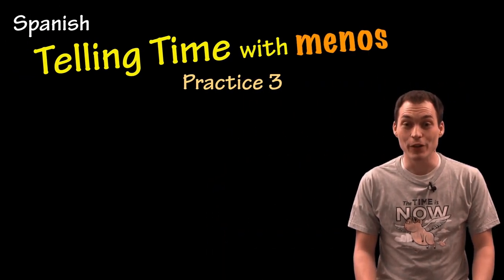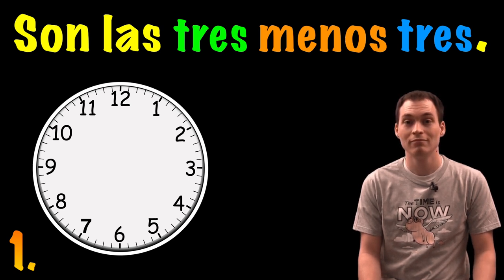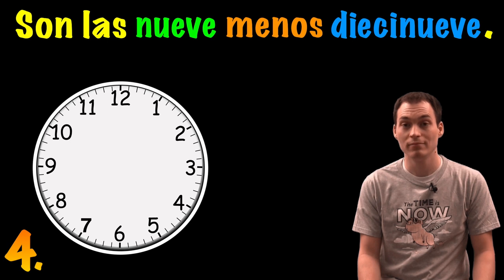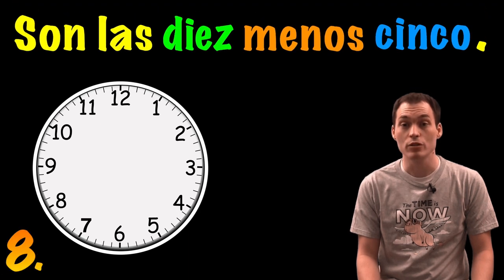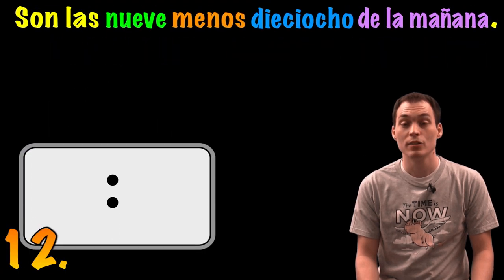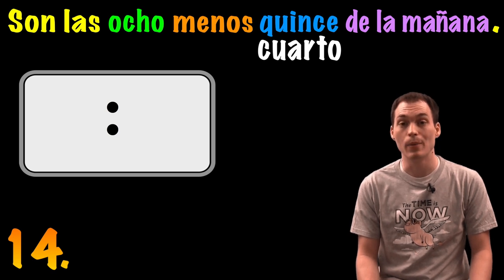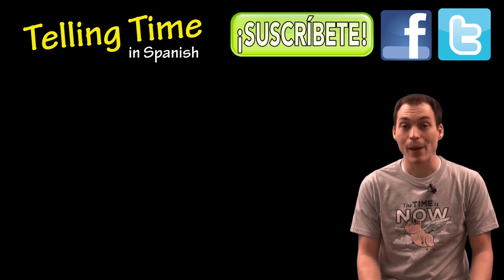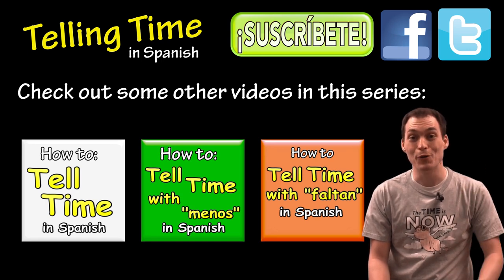Telling time with "menos" in Spanish - Practice #3 (Basic)